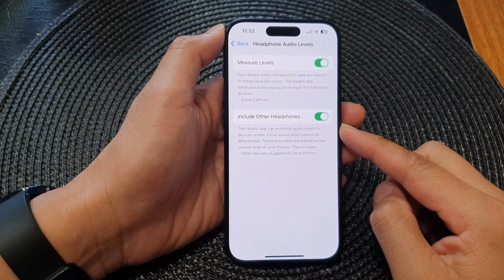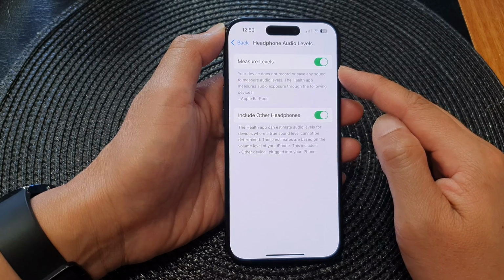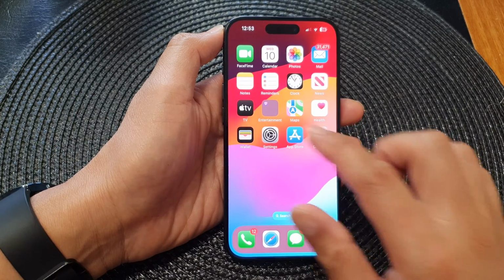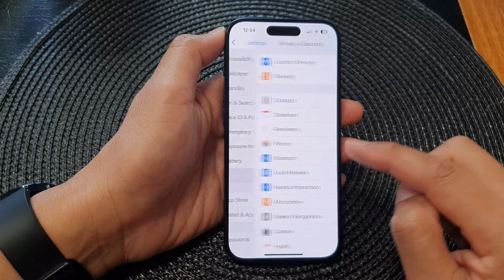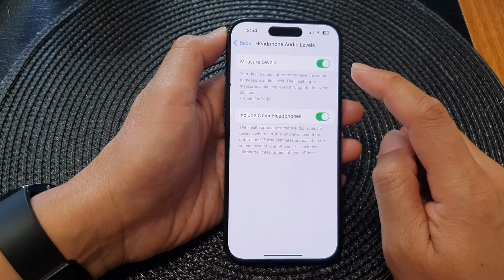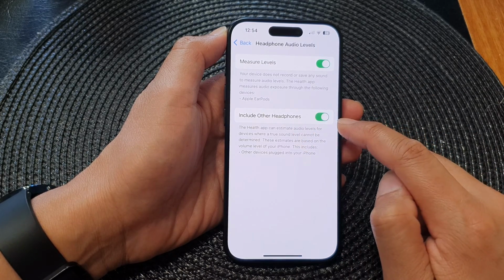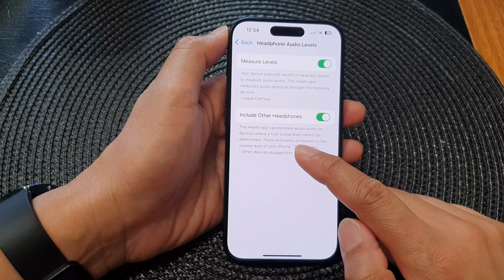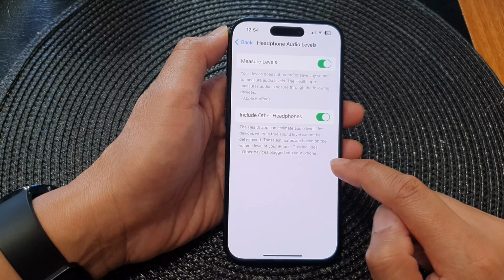iPhone 15/15 Pro Max: How to Enable/Disable Include Other Headphone to Measure Audio Levels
In this tutorial, we'll guide you through the steps on how to enable or disable the 'Include Other Headphone' feature to measure audio levels on your iPhone 15 series running iOS 17. Whether you're an audiophile or just want to ensure the best audio experience, understanding this feature is key. Let's dive in!